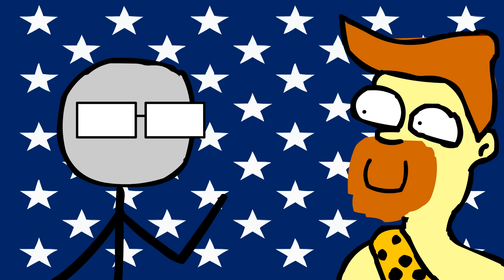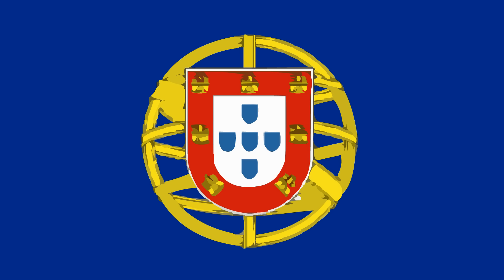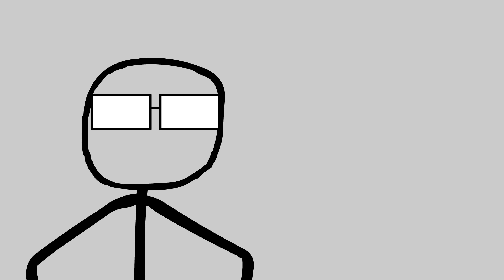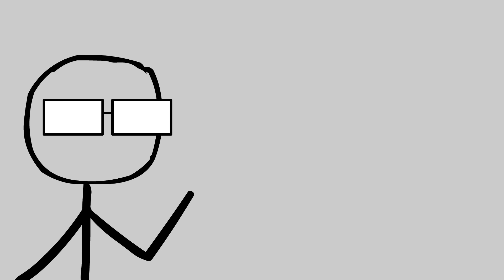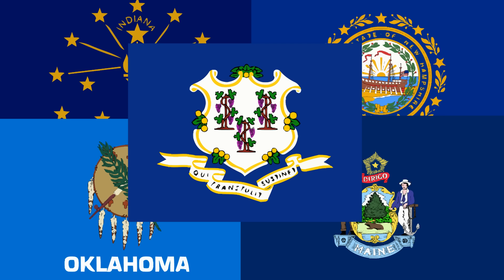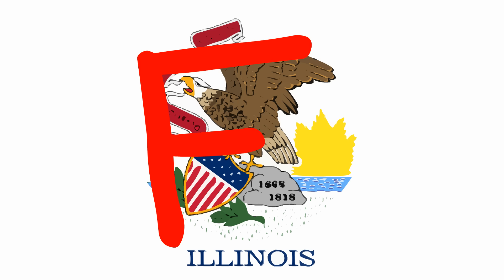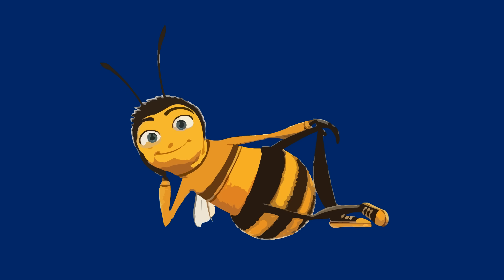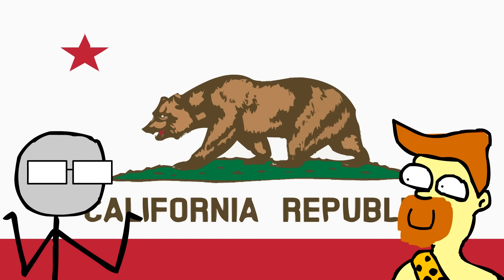State Flags - Hello Internet Animated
Hello Internet podcast #16 "The Worst Topic for a Podcast".

I have other animations, if you feel inclined to check them out.

Created with a defective copy of Macromedia Flash MX 2004.  Audio edited with GoldWave. Converted with Newgrounds Swivel.

"Immediately Recognizable New York Flag" made by Reddit user /u/ljvex

Down with Nail and Gear flag.
Death to Flaggy Flag.
H.I. Logo flag 4 life.